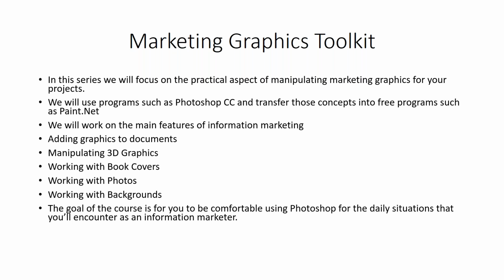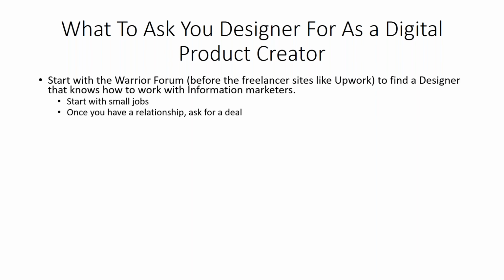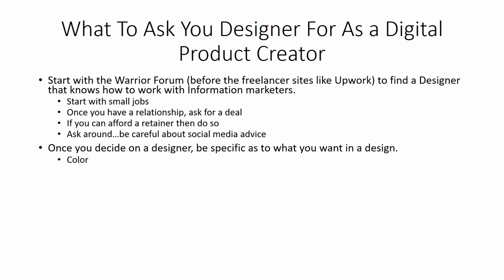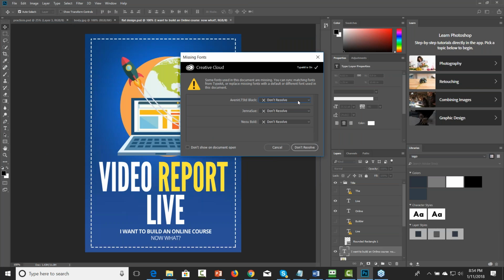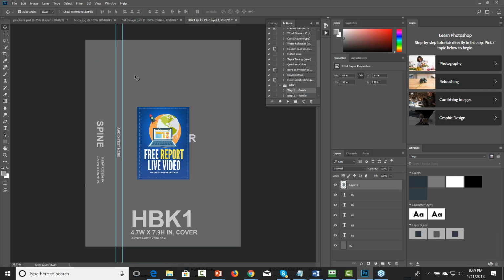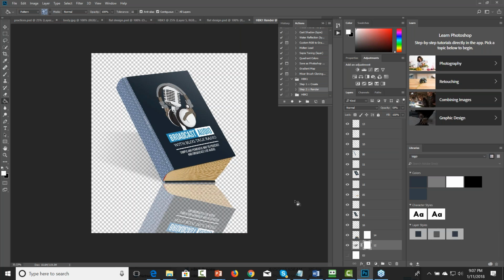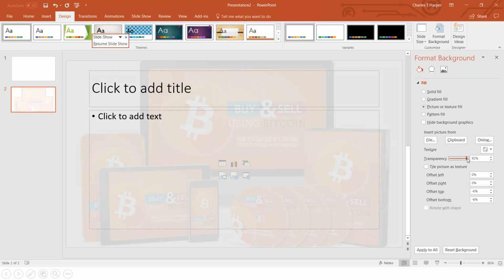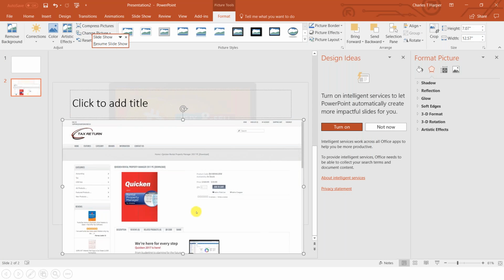Training Video Number One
The first training video